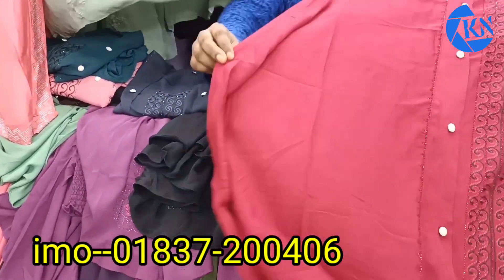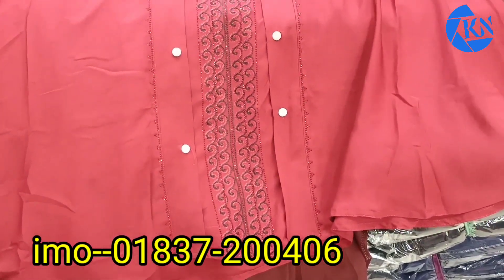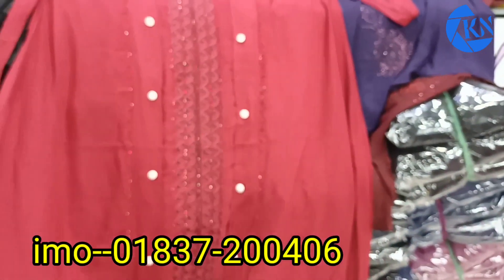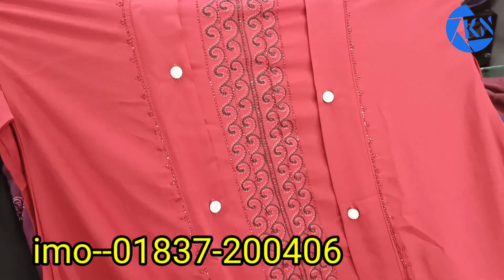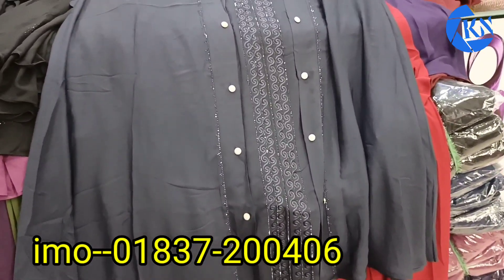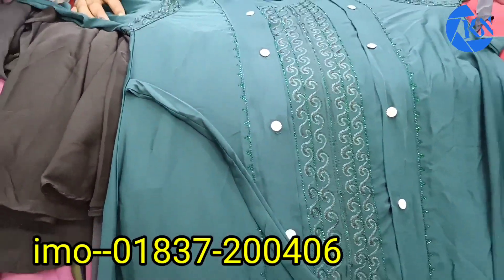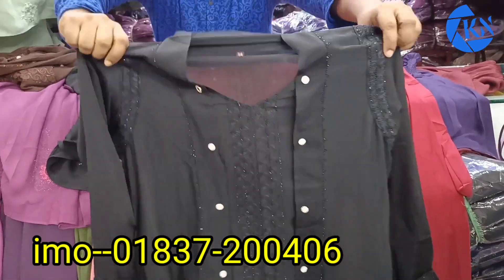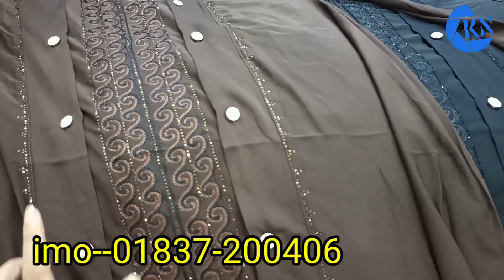Most beautiful borkha collection. ইউনিক ডিজাইনের আড়ি কাজের বোরকা কালেকশন।borkha